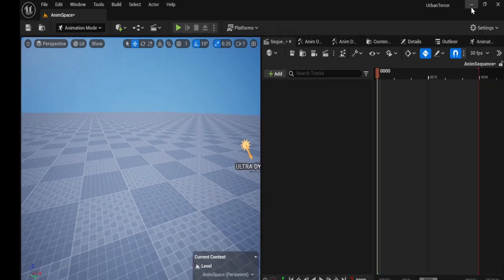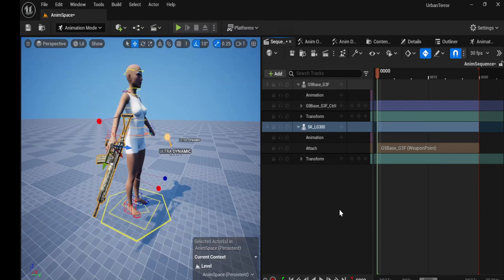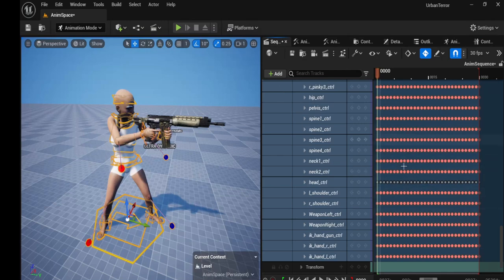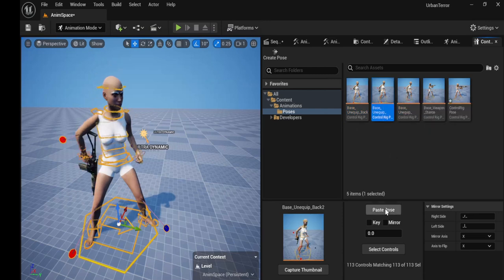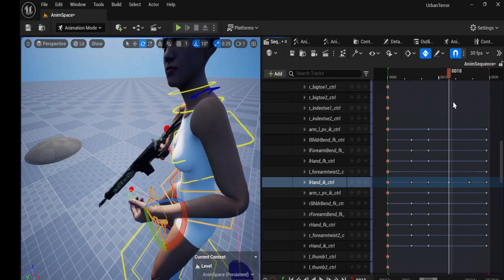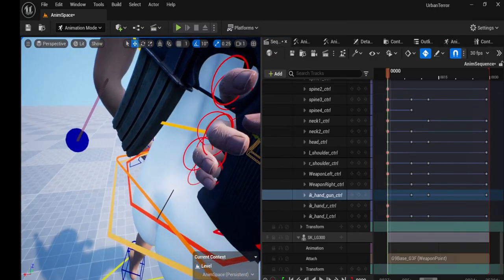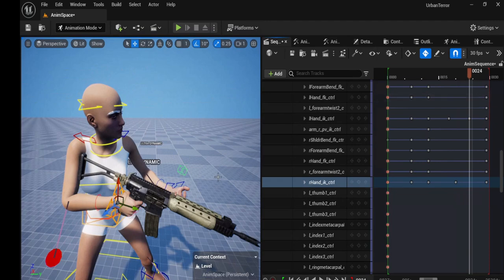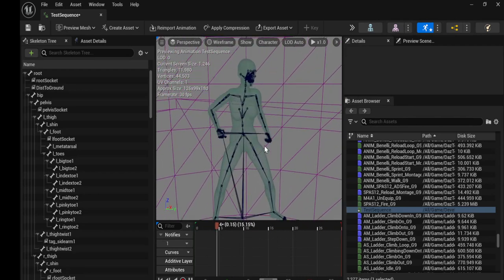Urban Terror 5 Animate with poses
Refreshing my memory after a summer off, basic animation construction using a set of pre-saved control rig poses.